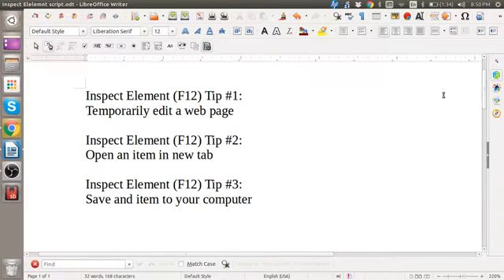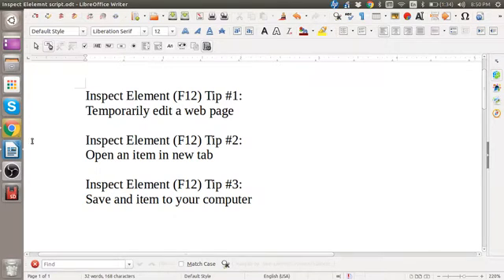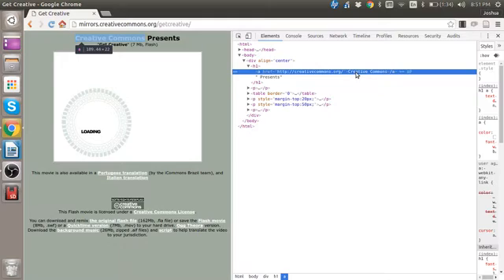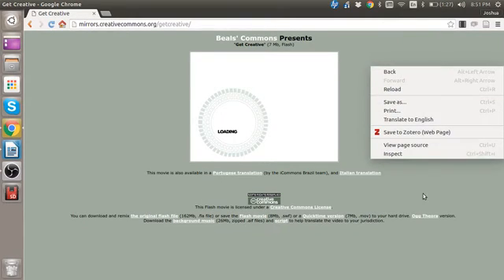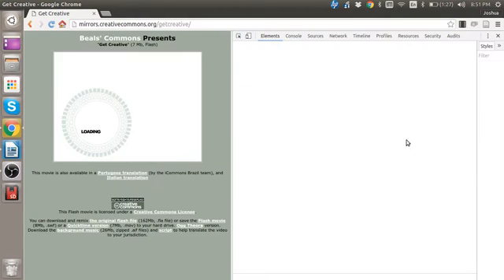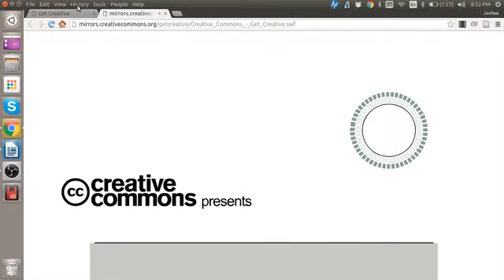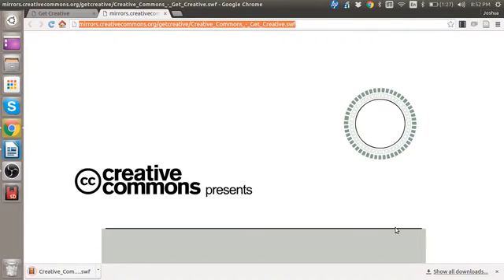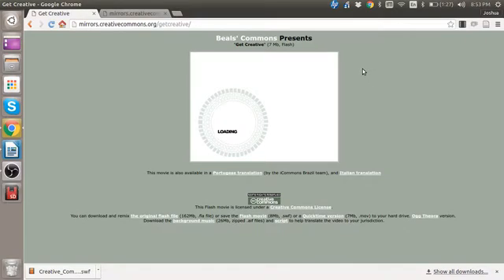Web Tricks: Inspect Element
A short video demonstrating the inspect element tool as a way to capture items from a webpage or temporarily edit a webpage.